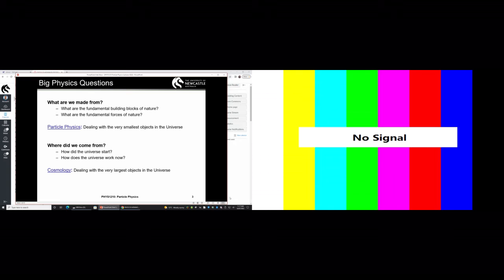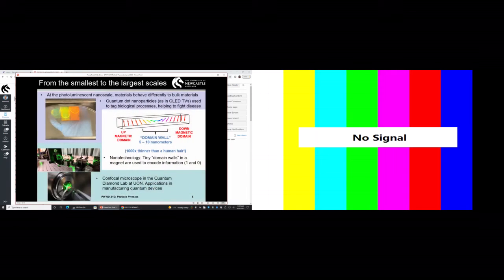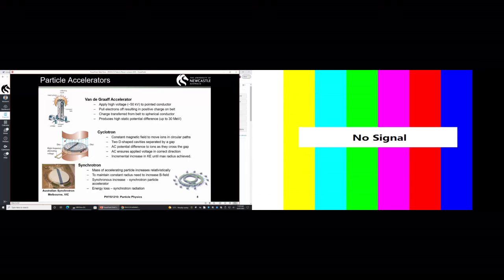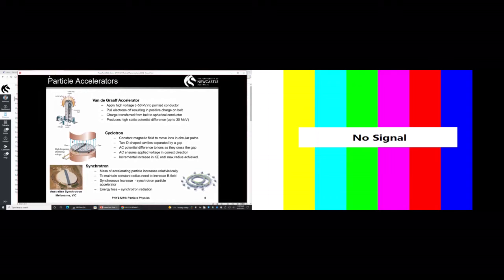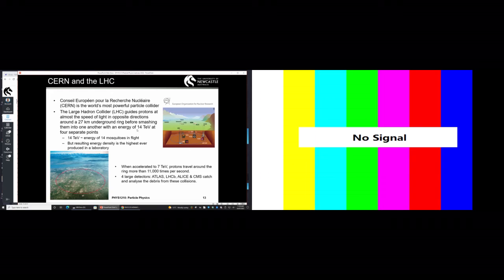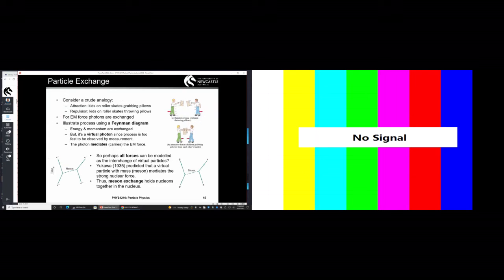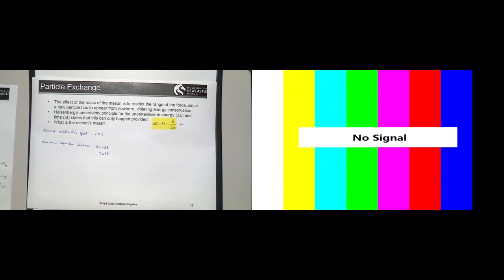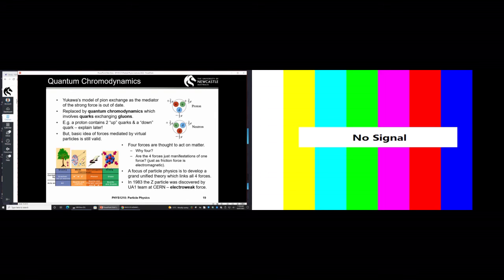PHYS1210 Advanced Physics I on 18 07 2022 Mon default 28abddb0